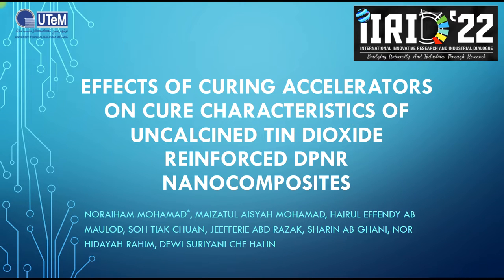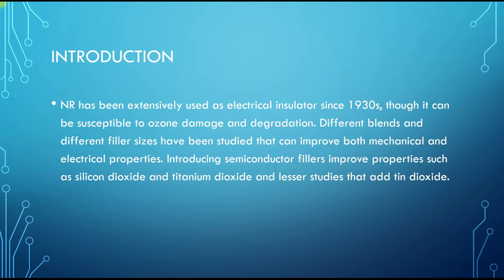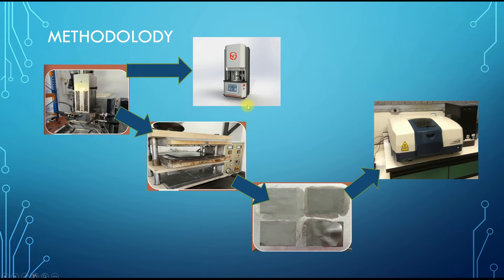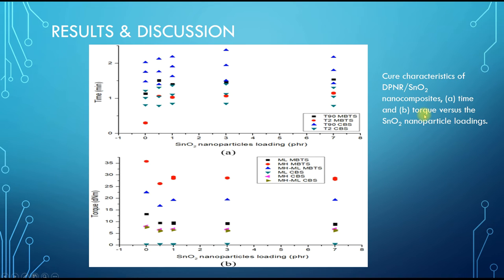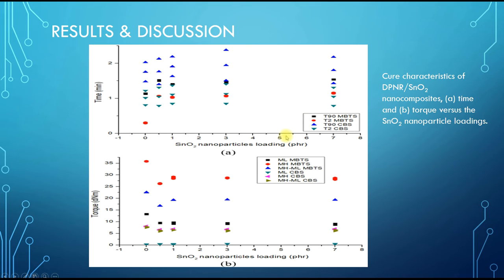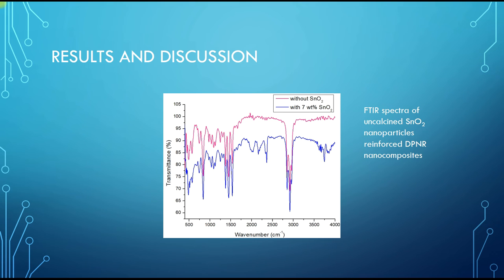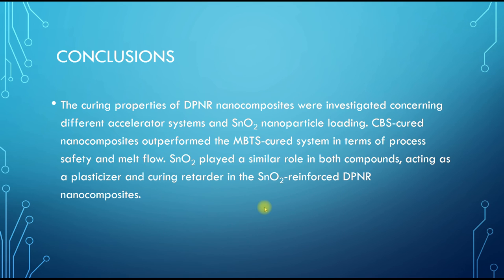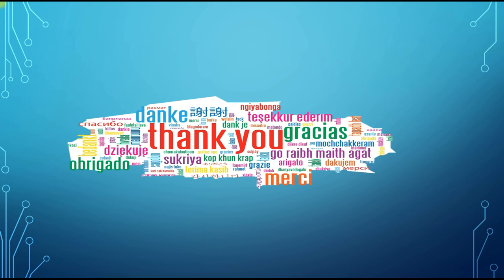Effects of Curing Accelerators Characteristics of Uncalcined SnO2 Reinforced DPNR Nanocomposites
IRID 2022 Submission
Presenter: Hairul Effendy bin Ab Maulod
Authors:Noraiham Mohamad*, Maizatul Aisyah Mohamad, Hairul Effendy Ab Maulod, Soh Tiak Chuan, Jeefferie Abd Razak, Sharin Ab Ghani, Nor Hidayah Rahim, Dewi Suriyani Che Halin